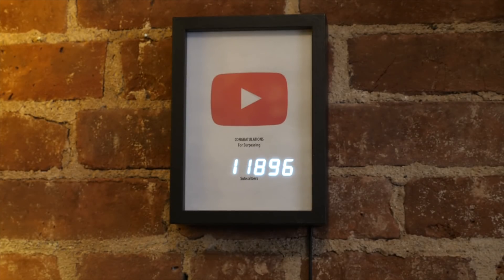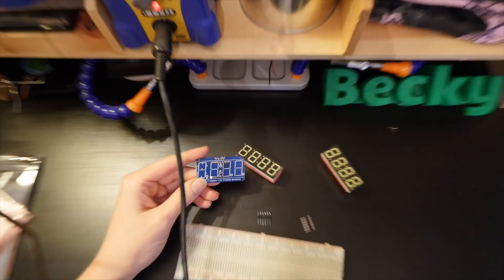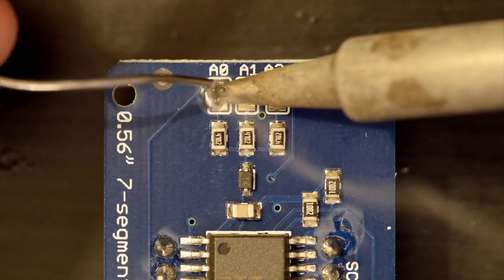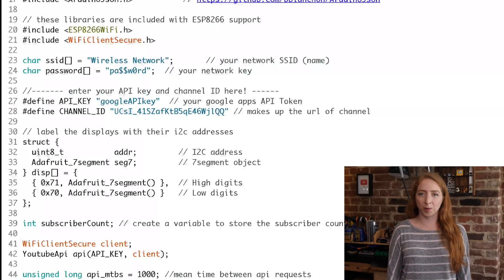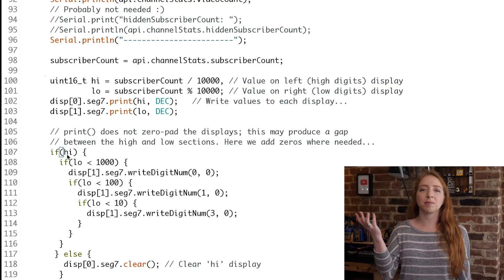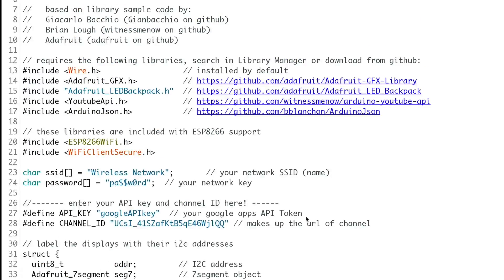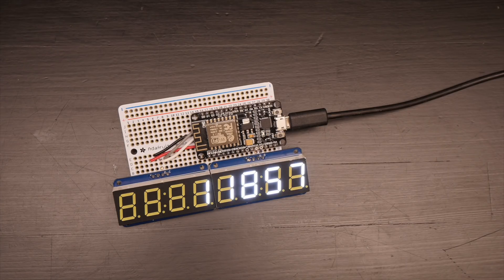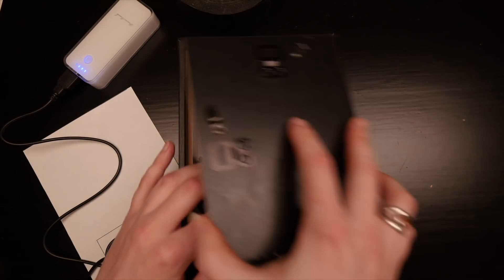YouTube Subscriber Counter v2 // Becky Stern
NodeMCU board
shadow box

My gear:
main camera
second camera